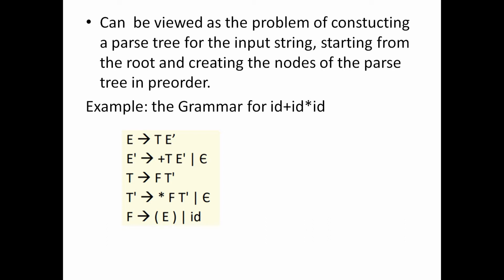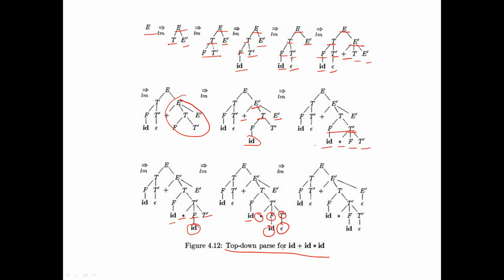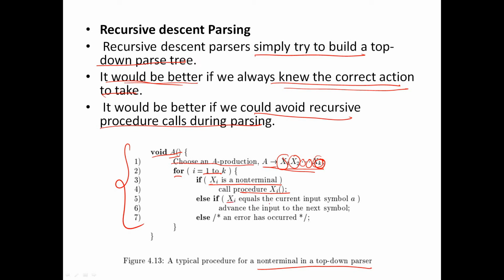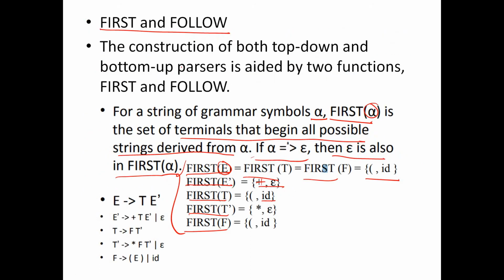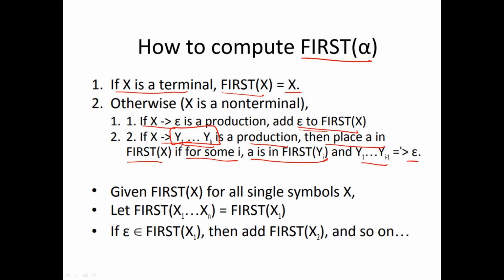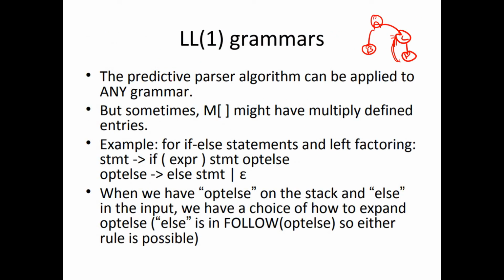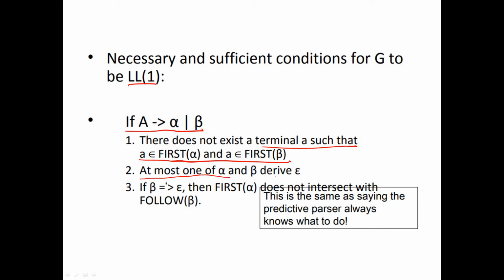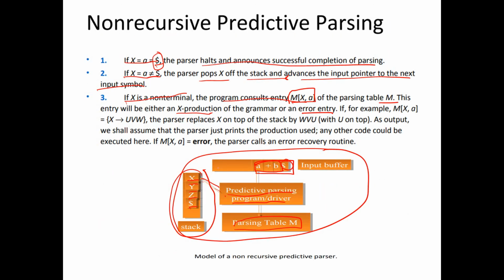top down parsing